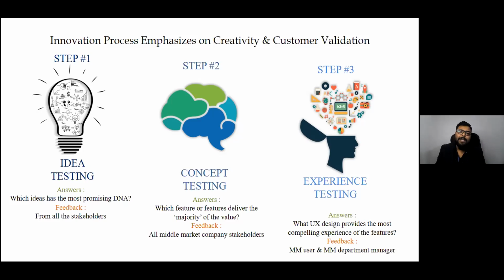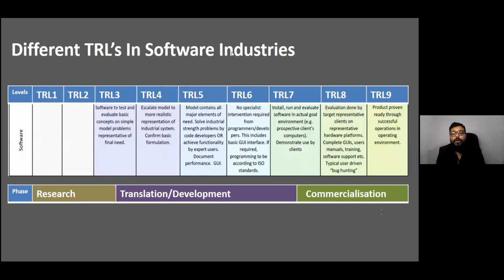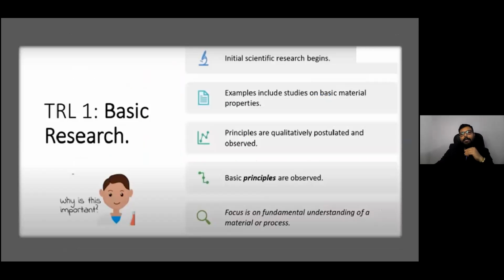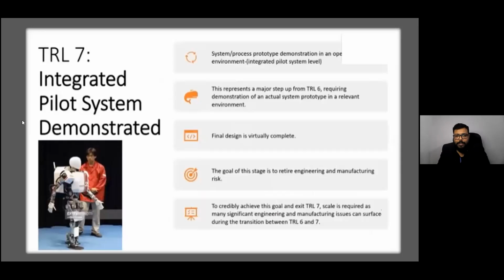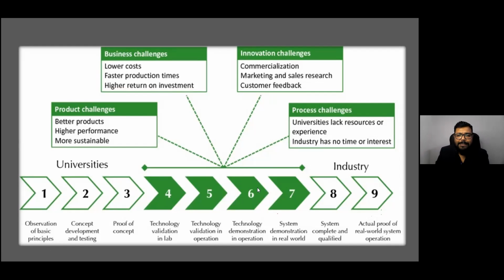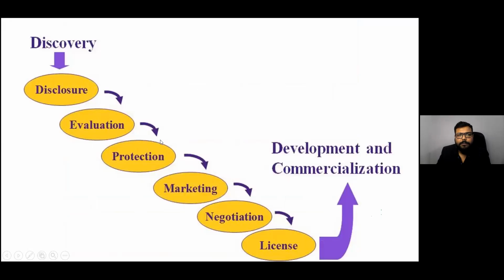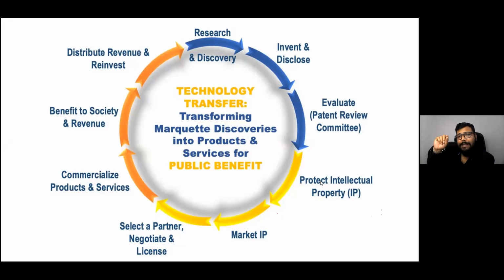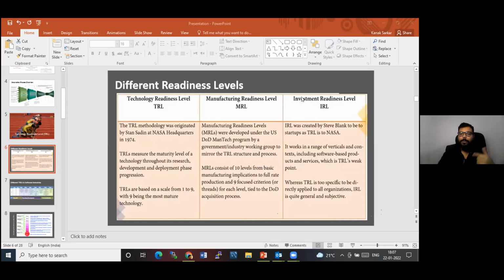Process of Innovation Development & TRL & Commercialisation of Lab Technology & Technology Transfer